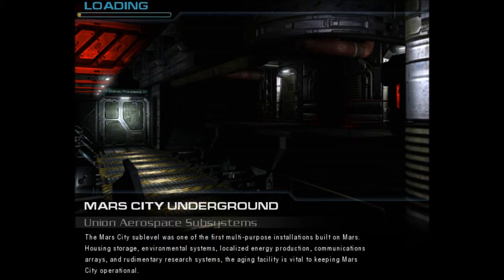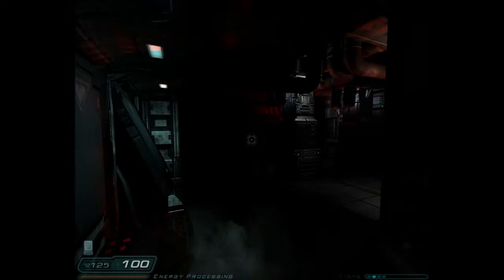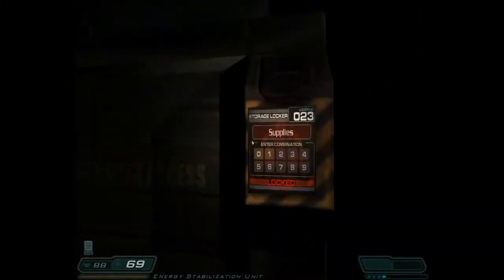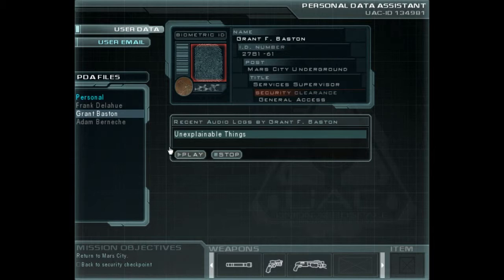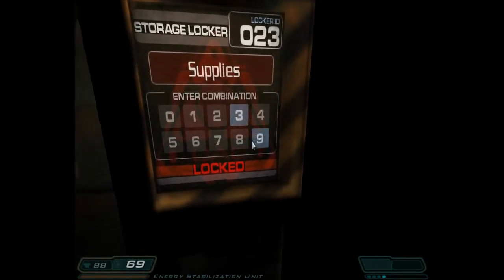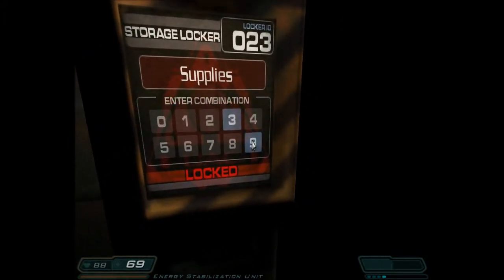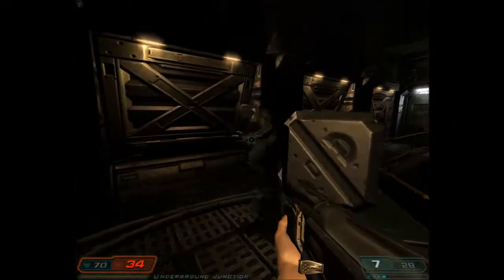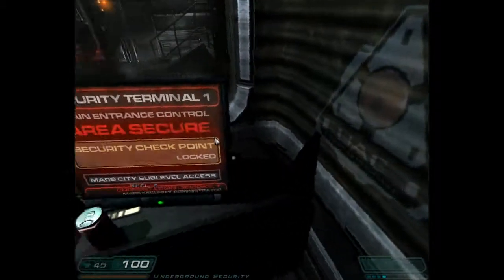Let's Play Doom 3 Part 2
Hello everyone this is a shorter part to test out the screen resolution settings unfortunately I didn't get rid of the black bars. However I know how to get rid of them for the next video.